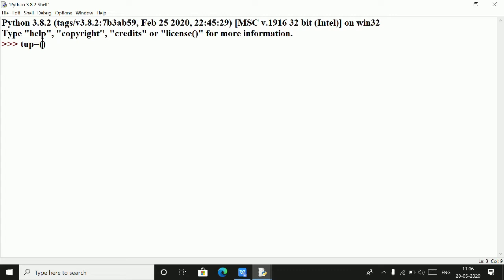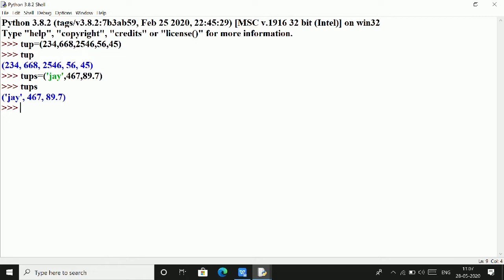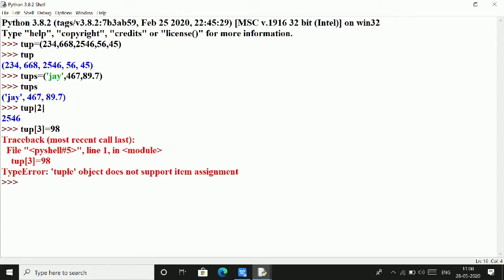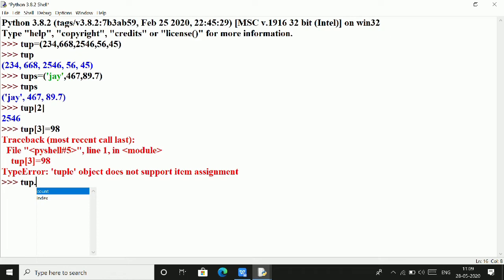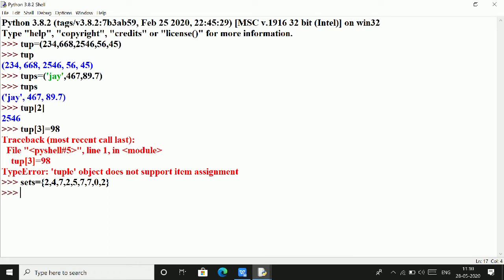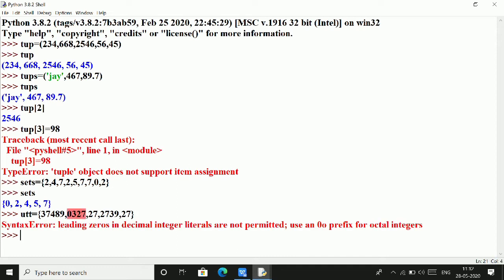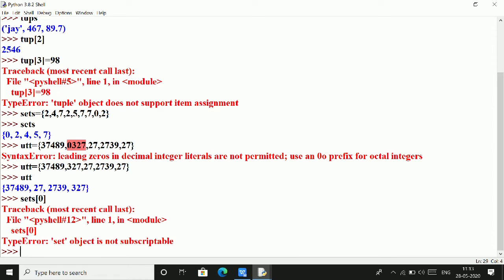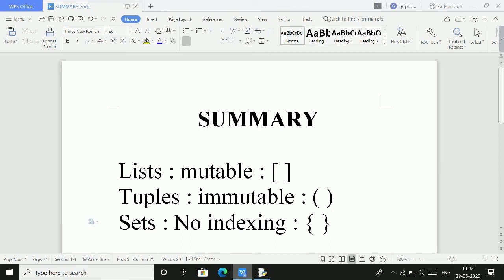Tuples and Sets in Python | Python Tutorial | #08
This video gives complete information of tuples and sets as a data type of python...
It answers questions such as ...
1] What is a tuple?
2] What is a data type?
3] What is set?
4] What is concantenation?
5] What is indexing?
6] What are variables?
This video contains detailed information about ...
1] IDLE
2] Python
3] Lists
4] Sets
5] Tuples
6] Variables
7] Operations